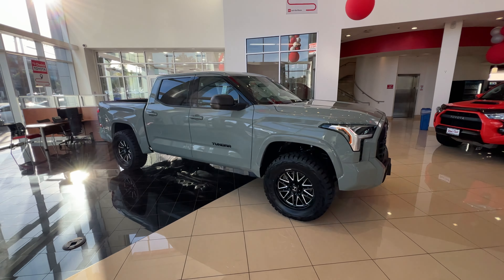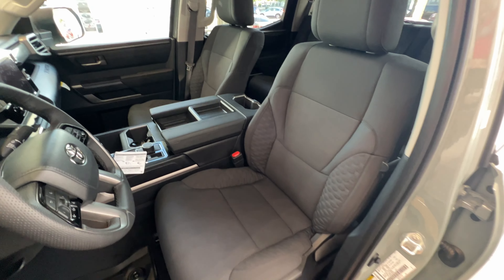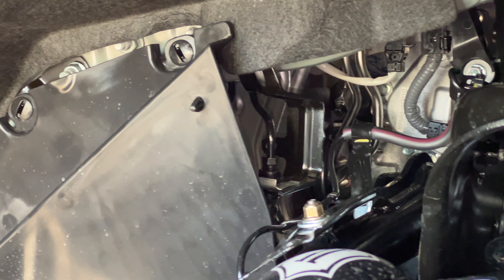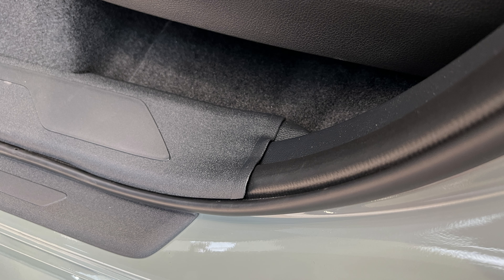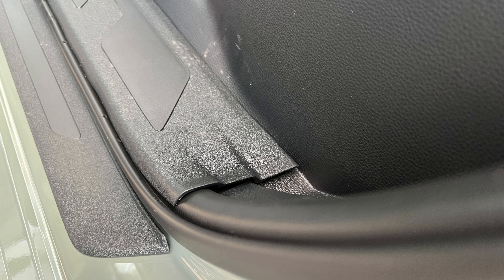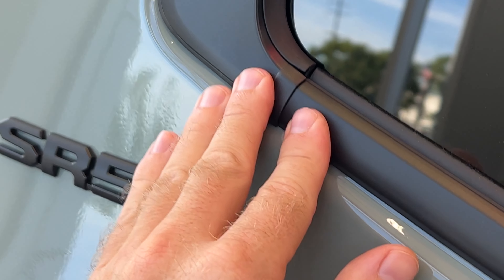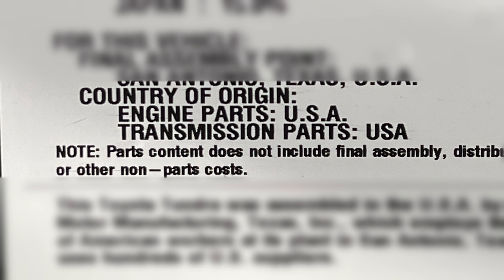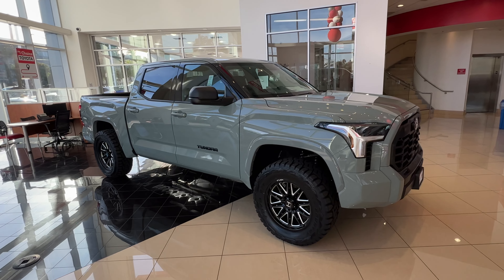TOYOTA TUNDRA 2023 SR5 TRD: SHOCKED! | 2023 Tundra Car Review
Found this Toyota Tundra 2023 SR5 TRD offroad pickup truck at our local Toyota car dealer and decided to do a quick walk around and quality check / car review.
I was a bit shocked to see what I saw...
Interesting price tag for this car... And guess where it's made.

This Tundra truck is lifted with Stage 4 Icon Vehicle Dynamics suspension and has 20” Hostile wheels and Toyo RT Open Country tires.